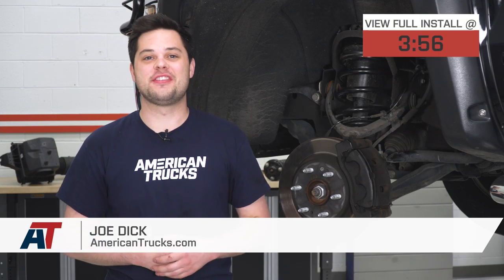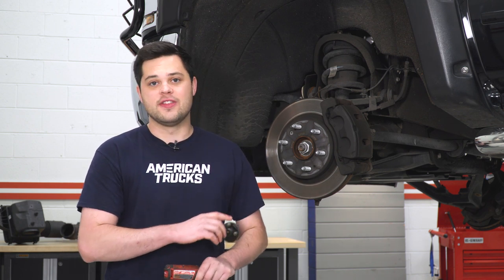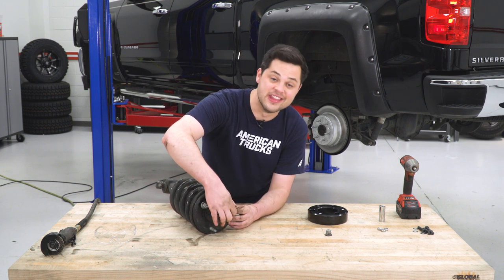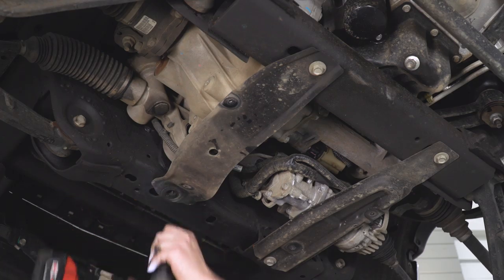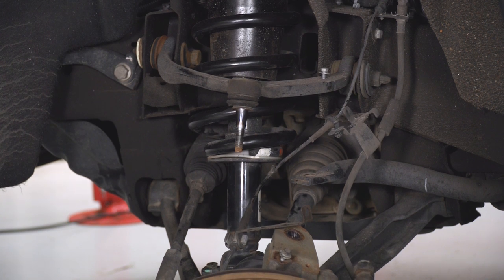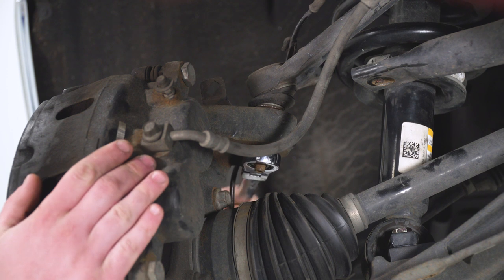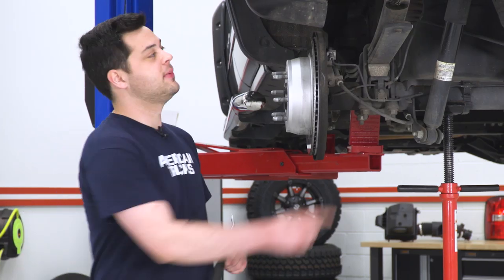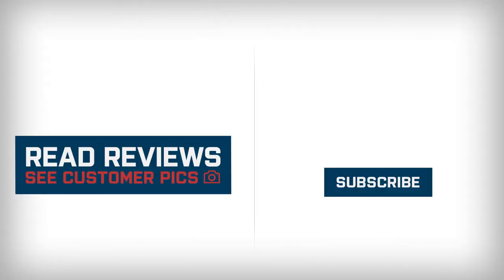2007-2018 Siverado 1500 Supreme Suspensions 3.5 in. Front / 3 in. Rear Pro Lift Kit Review & Install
Shop This Supreme Suspensions 3.5 in. Lift Kit

With the Supreme Suspensions 3.5 in. Front / 3 in. Rear Pro Lift, you’d make your Chevy Silverado 1500, which is already primed for superior off-road performance, even more formidable. The 3.5-inch clearance it provides on the front and the 3-inch clearance it provides at the back keeps the truck’s undercarriage further away from potential damage. And the added aggressive stance gives you a firmer ride that makes you feel like you are in greater control than ever before. All this is achieved without adversely affecting your factory ride quality and comfort.

This lift kit consists of parts that are C.N.C. machined from solid blocks of t6 billet aluminum. So, you can forget about it prematurely wearing out, compressing, or breaking. In addition, it is protected by hard anodized coating, thus keeping away rust.

Prepare for up to 4 hours for installing this suspension lift kit. You’ll need a car jack to lift the Silverado, as well as a host of home tools to remove parts and get to the suspension.

This kit is warrantied to be free from manufacturing and material defects for as long as you own the vehicle.

The Supreme Suspensions 3.5 in. Front / 3 in. Rear Pro Lift Kit fits all 2007–2018 Chevrolet Silverado 1500 trucks. It is sold as a kit.

If you have a Silverado that is equipped with a Factory Lift Block, if you replace the Factory Lift Block with the Lift Block from Suspreme Suspensions, you will not achieve the full 3 inch lift for the rear. You will have more of a 2 inch lift in the rear.

Item S106742
MPN# CHSL07FK3530